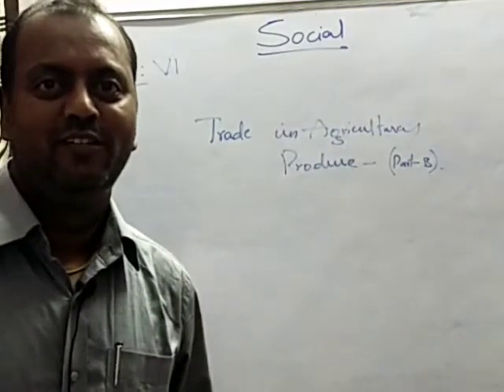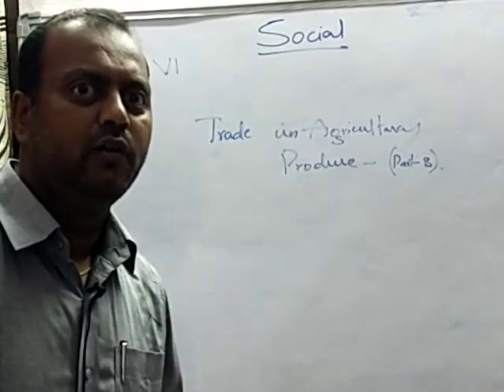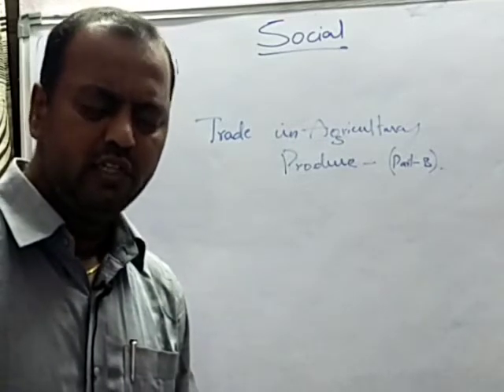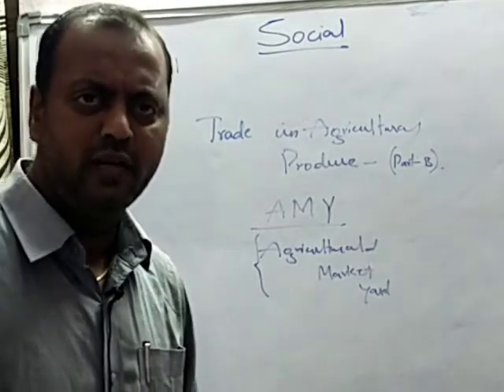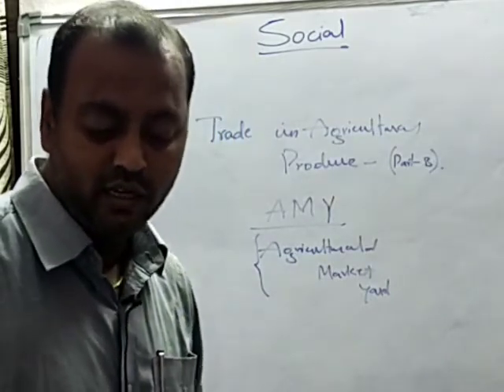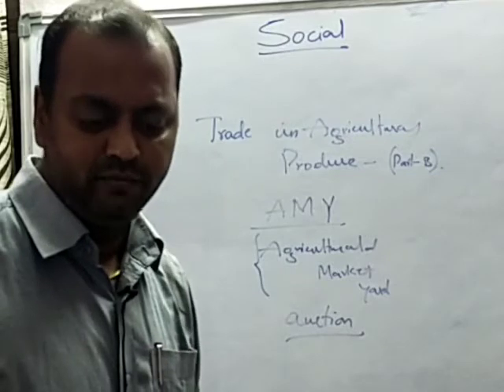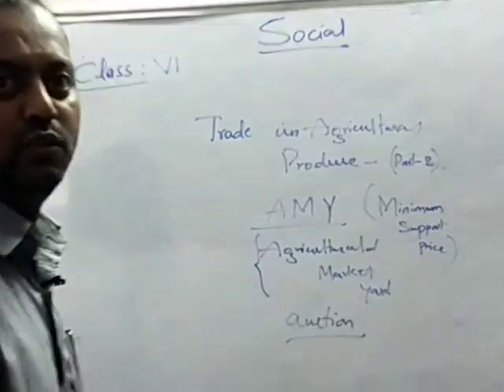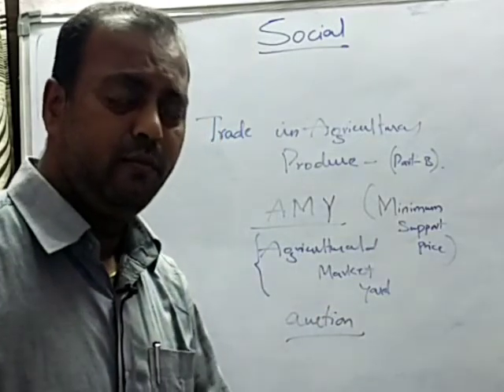6 TRADE IN AGRICULTURE PRODUCE 27.08.20